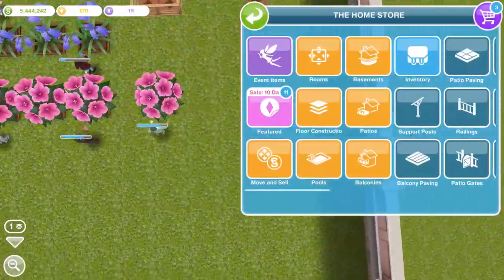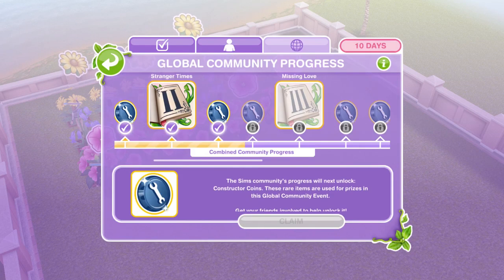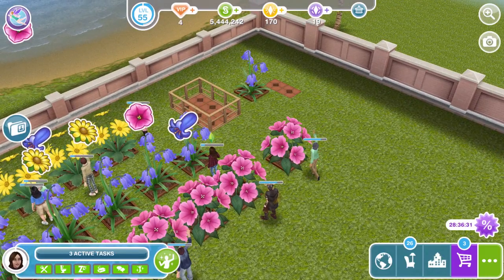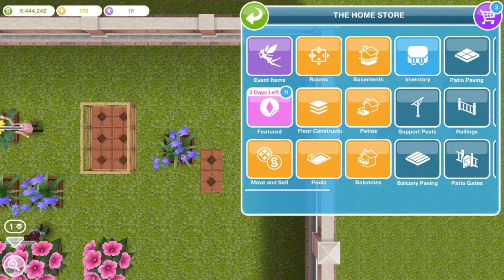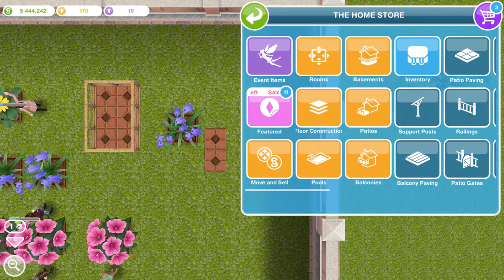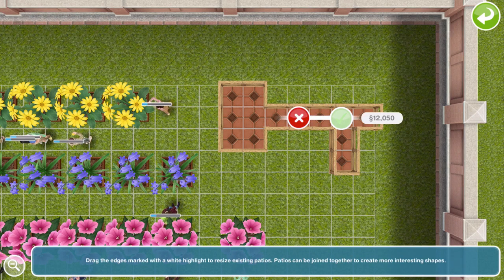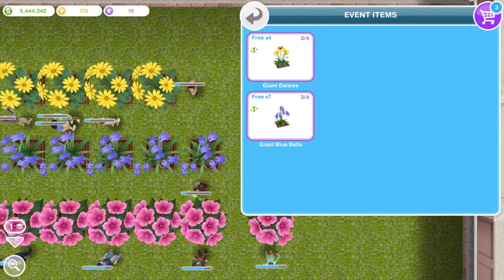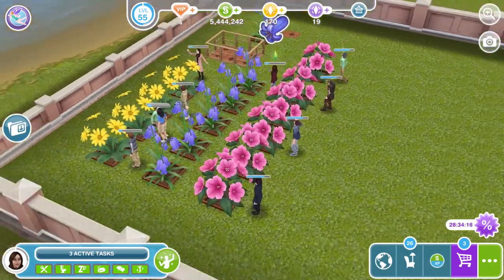Sims Freeplay | How To Get More Flowers | Community Event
In Sims Freeplay Community we need to collect many flowers.  In this video I will show you how you can collect more flowers by using the patio glitch.

Vlogging Camera
Editing |

Music Credits